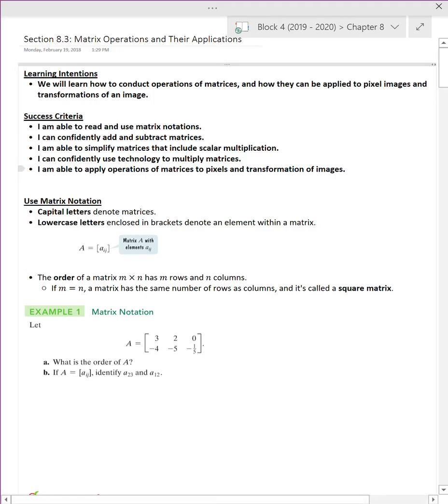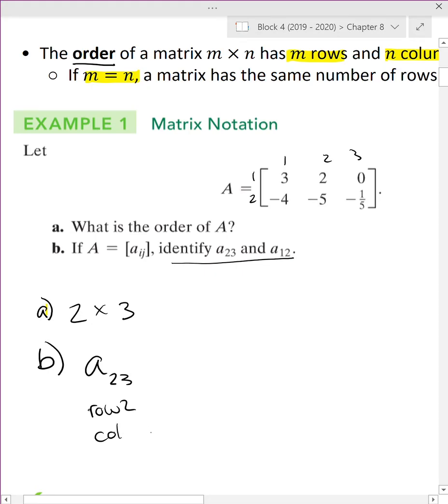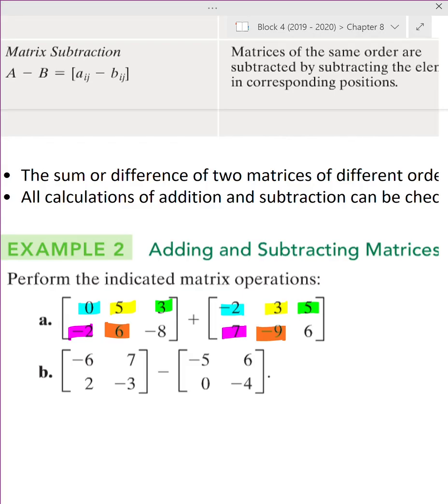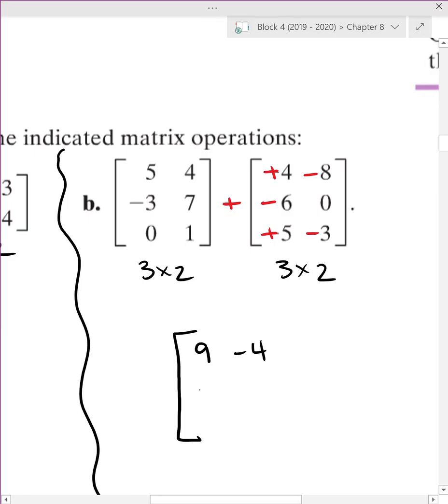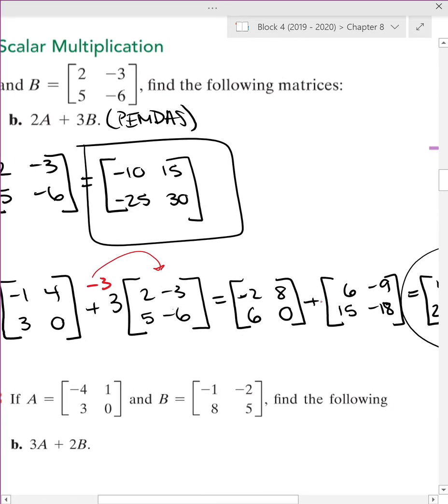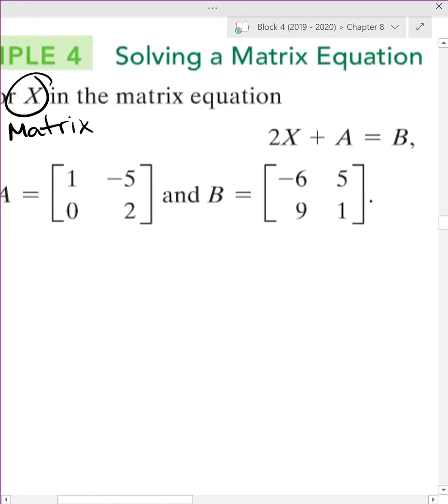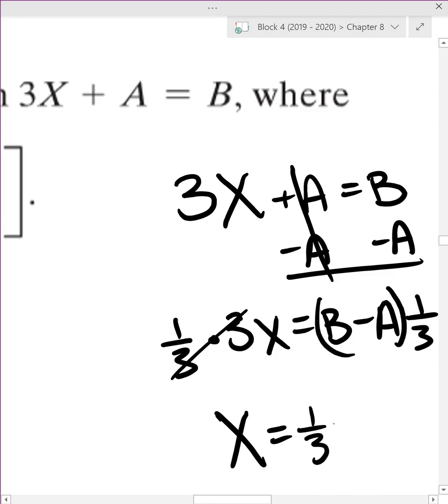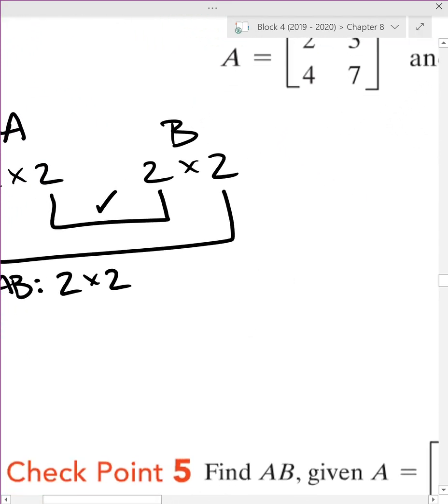Section 8.3 Lesson Video - Pt. 1